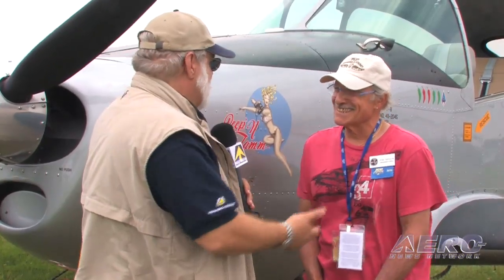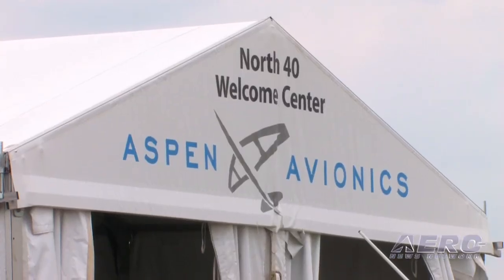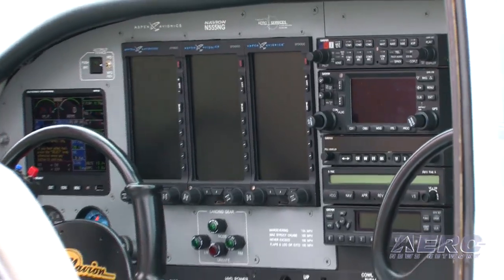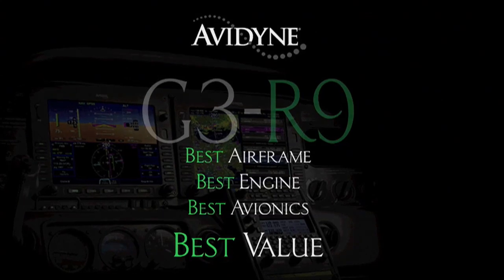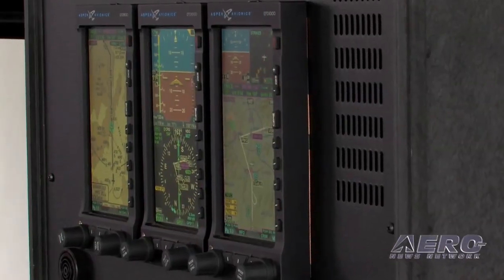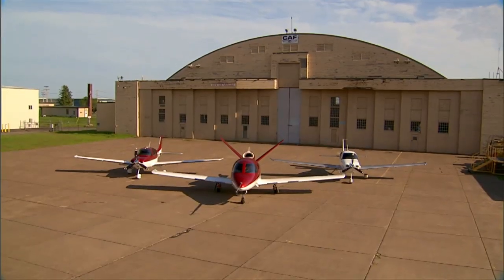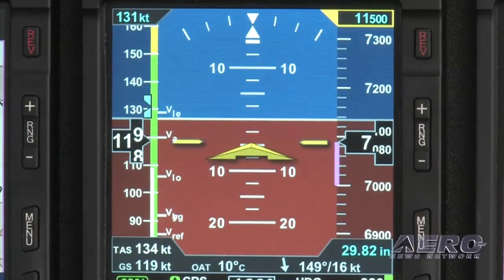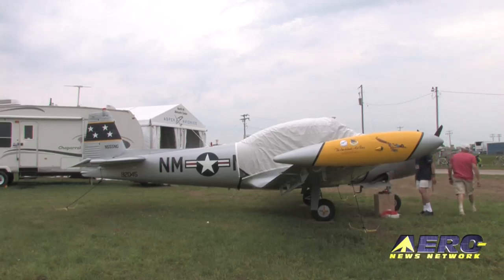Aero-TV: Having It Your Way - Ron Tarrson's Aspen-Equipped Navion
A Classic Flying Machine Gets A Taste Of The Future
While companies like Avidyne and Garmin have introduced a new generation of GA aircraft owners to the glass panel revolution with every new airplane built these days (or so it seems), a quiet little company in Albuquerque, New Mexico, has made that same revolution available to many thousands of other pilots and airplanes with one of the most divinely inspired glass panel upgrades seen so far. Aspen Avionics' Evolution system, available in everything form a simple but truly affordable single screen installation to a deluxe (and still surprisingly cost-effective) three tube installation with ALL the bells and whistles. NEVER in the history of GA, have we had better choices and greater capabilities... and Aspen is a large part of the reason that this is so.
We've had a ball getting to see how these new systems have been integrated into a number of GA birds and met some folks who are proving to be convincing evangelists for Aspen and the new technology that is available to us now. But few of these stories is as intriguing and compelling as Ron Tarrson... who has installed a "No-Holds-Barred" Aspen upgrade into a lavishly restored 1949 North American Navion in military livery.
Ron, a Director for Santa Fe Aero Services is a guy who has been around aviation a for a while and operates a Citation when he's in "Go-Fast" mode... so getting his experience and opinion of the Aspen upgrade presented a coveted opportunity to get real-world feedback from someone with "Time-In-Grade." Join Aero-TV as we grill Ron over his experiences with his deluxe Aspen install and how its holding up in the real world.